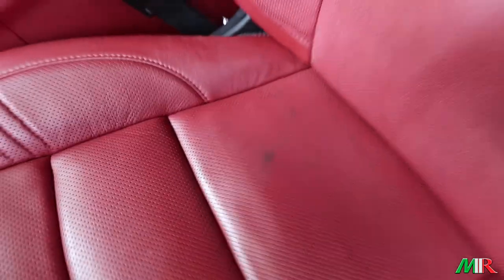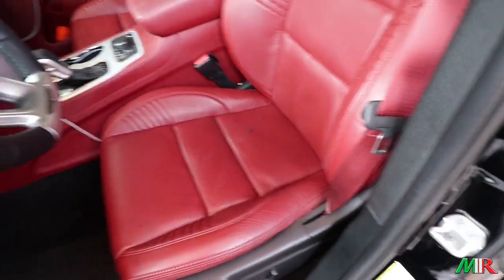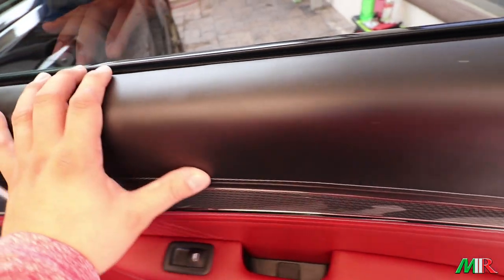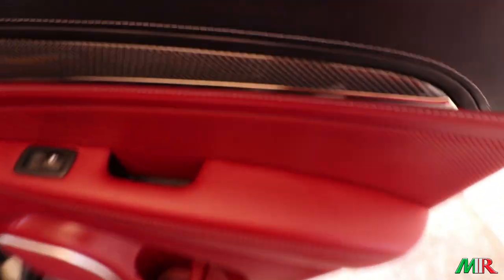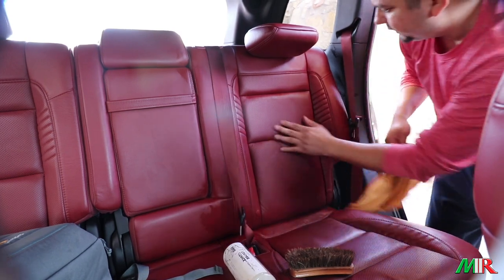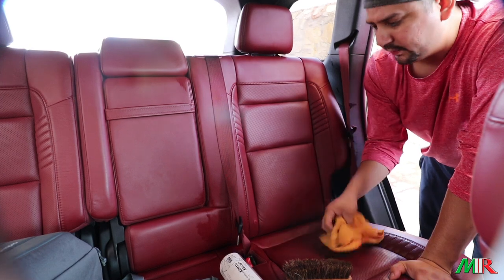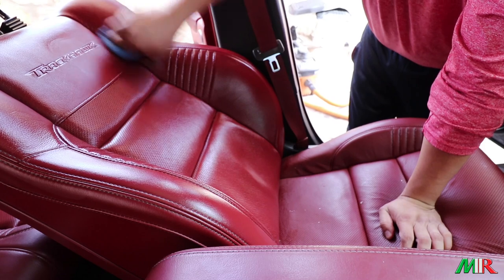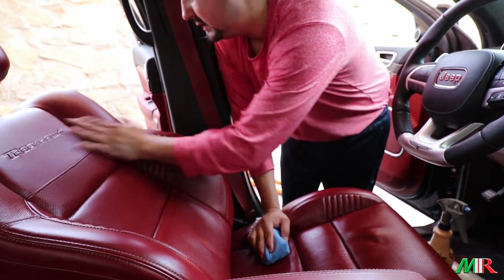Detailing the Trackhawks Filthy Leather Interior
Its been sometime that I give the Trackhawk some TLC. After working on a few upgrades, the leather has certainly gotten real dirty. Watch as I show how to remove very difficult stains from the leather.

Music;
Alter Ego - Hustle/ Superfly
Wraptech - Last Summer
Janji - Milky Way Stars